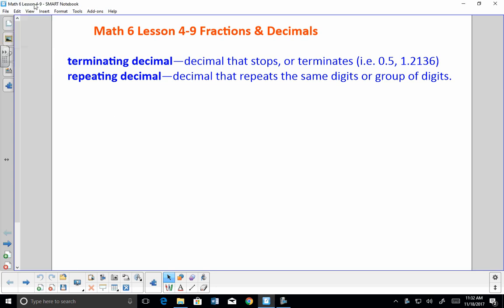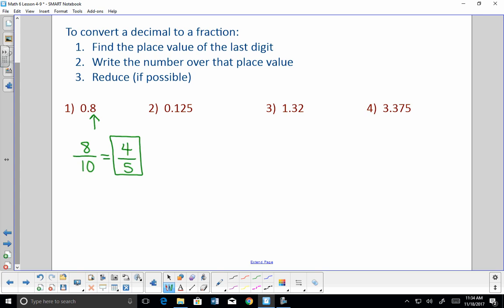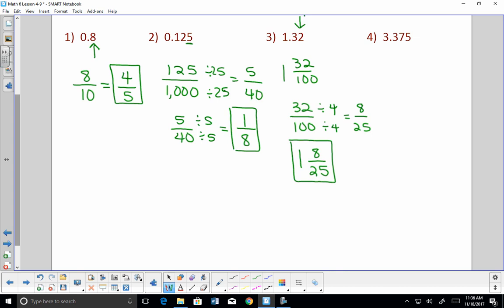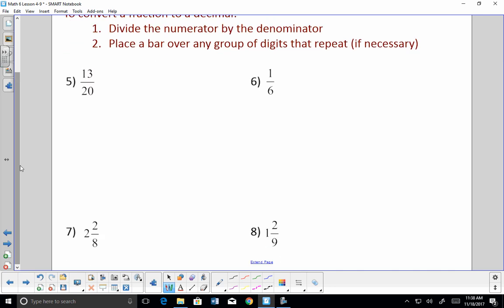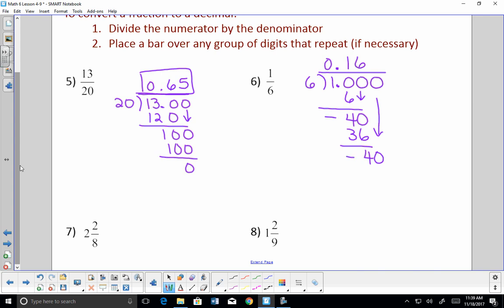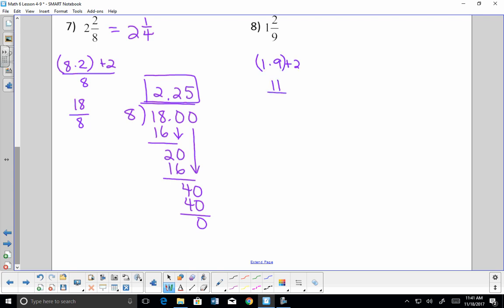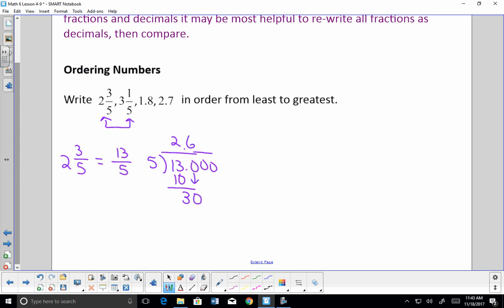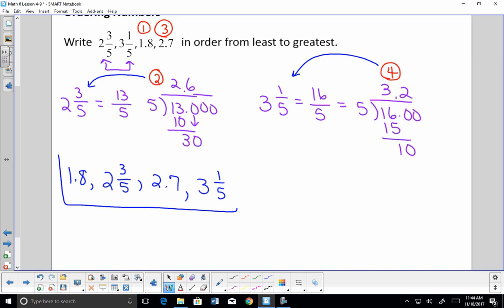Math 6 Lesson 4 9 Fractions & Decimals